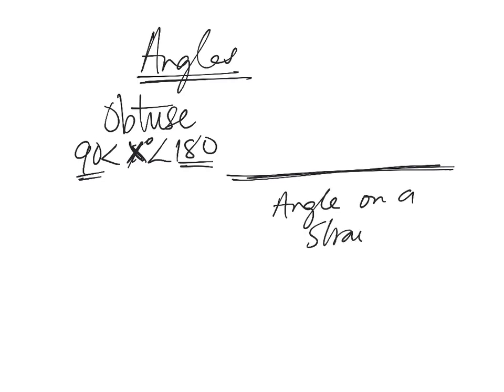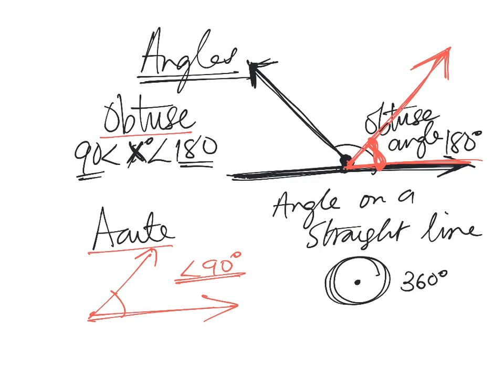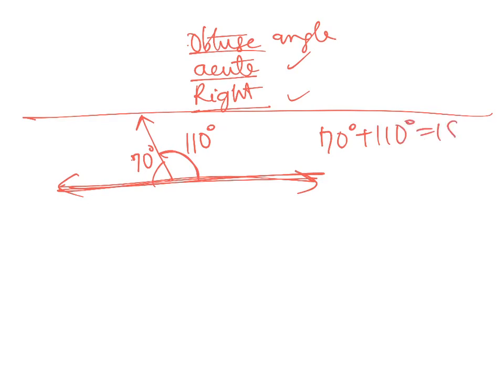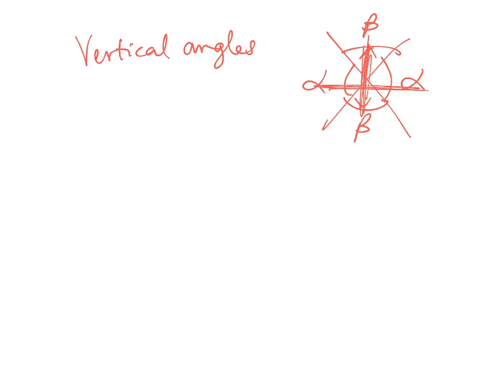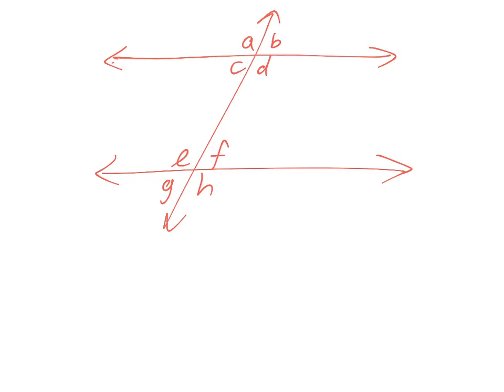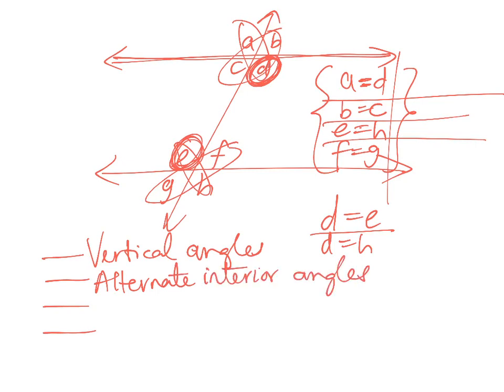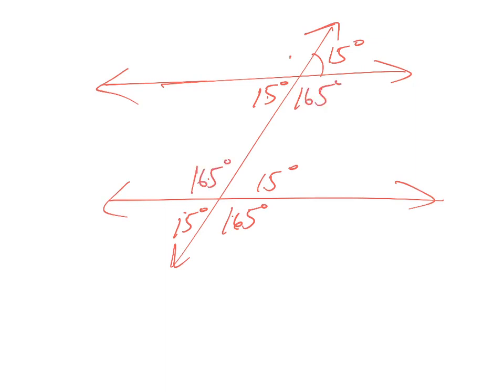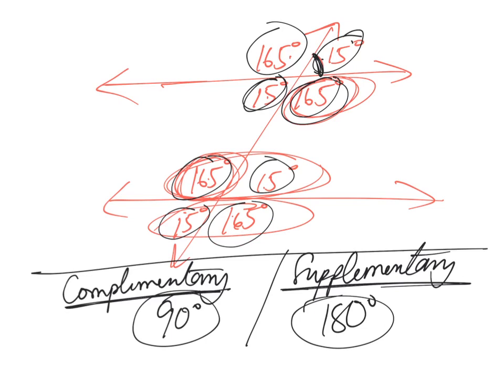Angles - Parallel Lines and Transversals (Different Types of Angles)